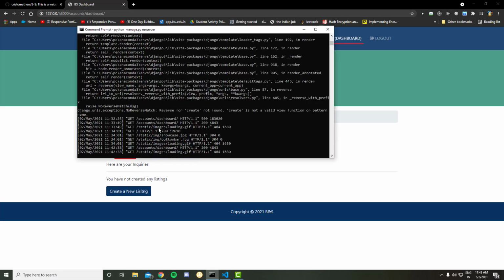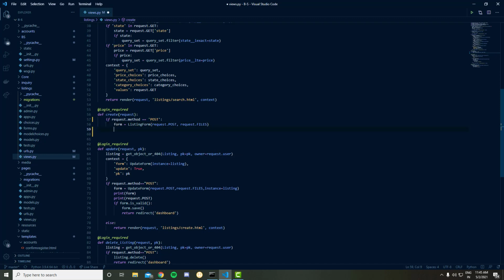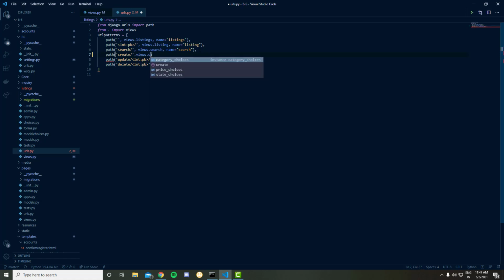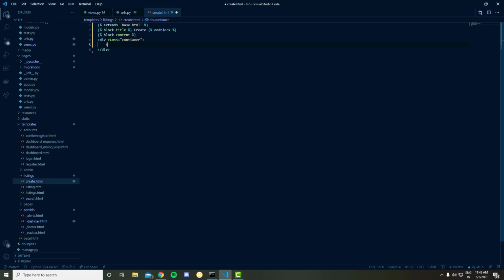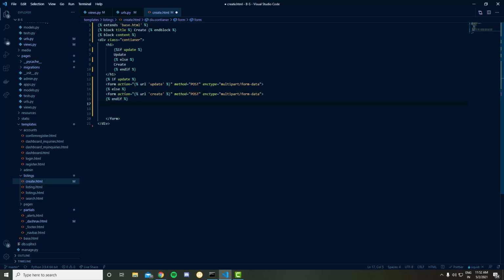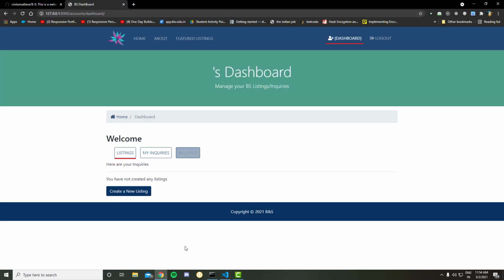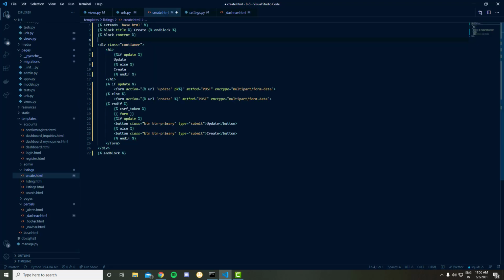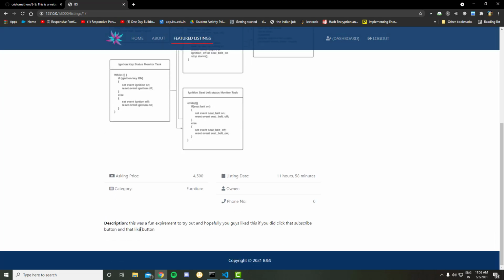Create listing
This should have been uploaded long time ago sorry for the inconvenience.